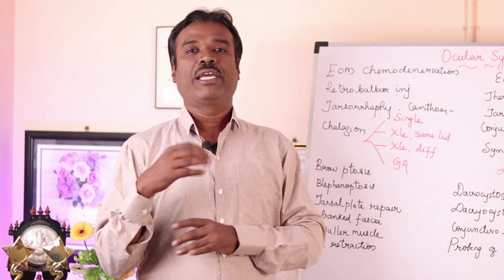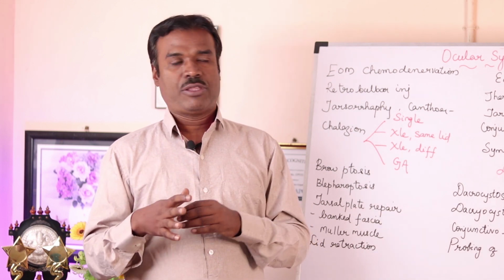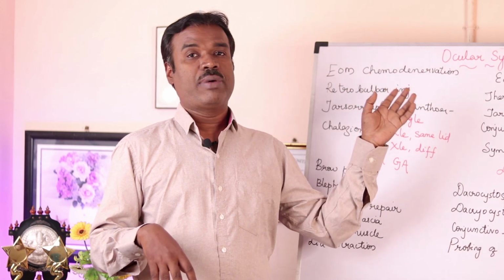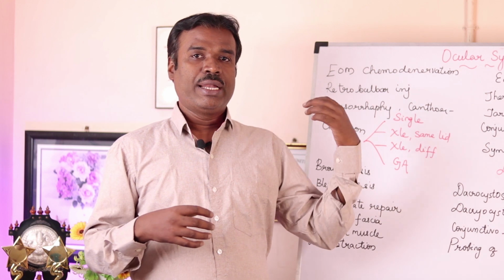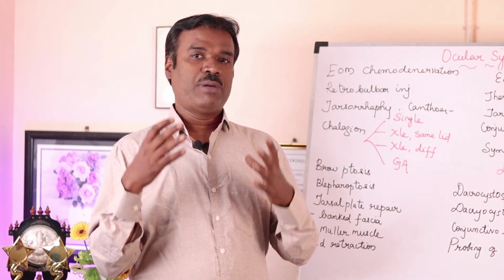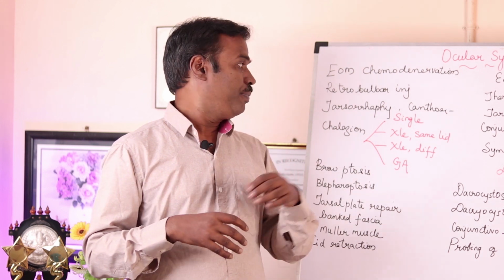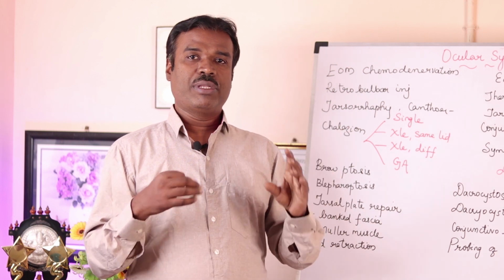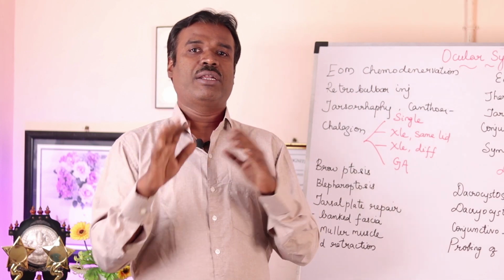Chemodenervation - Eye muscle (EOM)| Retrobulbar Injections | Median Tarsorrhaphy | Canthorrhaphy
This video talks about some procedures on the ocular structures.

Chemodenervation - It is injection that causes the blockade of neuronal signaling at the neuromuscular junction using botulinum neurotoxin (BoNT) injected in to the extra-ocular muscles which help in movement of the eye globe.

There are 4 vertical - Superior and Inferior Oblique @ 2  Recti muscles.

2 Horizontal muscles - Medial and Lateral Rectus

Retrobulbar injection - Retrobulbar block is type of regional anesthetic nerve block used in intraocular surgery. In this technique, local anesthetic is injected into the retrobulbar space, the area located behind the globe of the eye.

Tarsorrhaphy - Suturing of the eyelids by joining part or all of the upper and lower eyelids so as to partially or completely close the eye. Temporary tarsorrhaphies are used to help the cornea heal or to protect the cornea during a short period of exposure or disease.

Canthorrhaphy - The suturing of the outer canthus to shorten the palpebral fissure.

(Or)
Use the Below link: